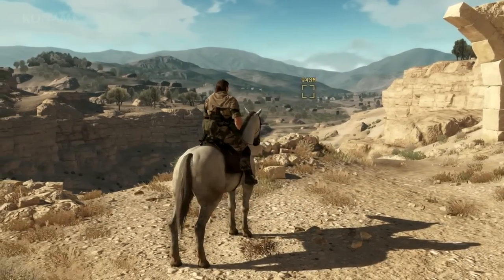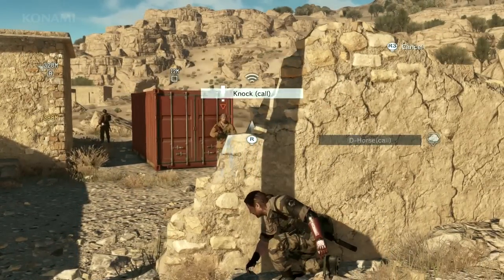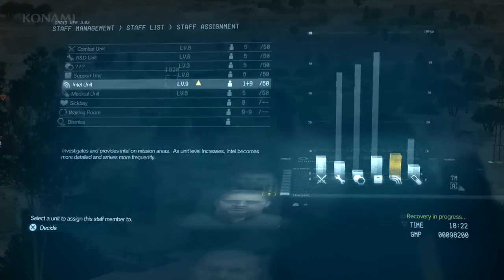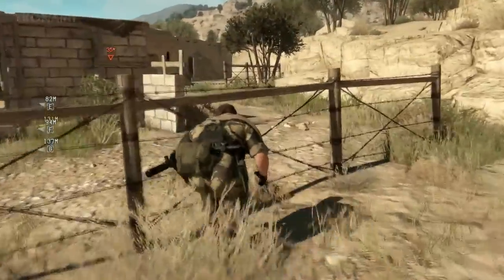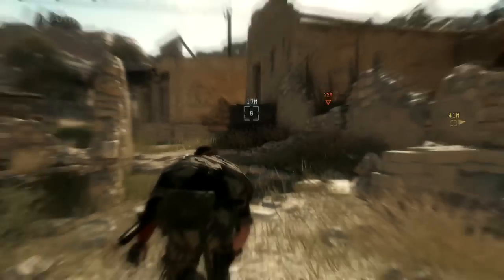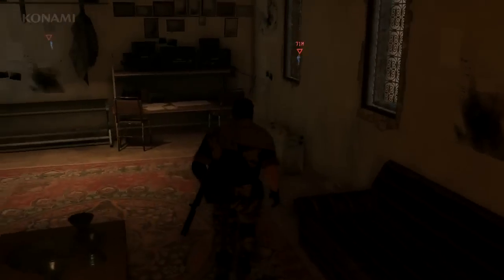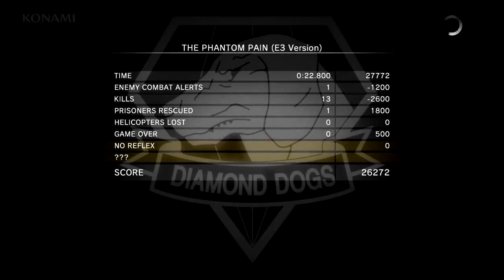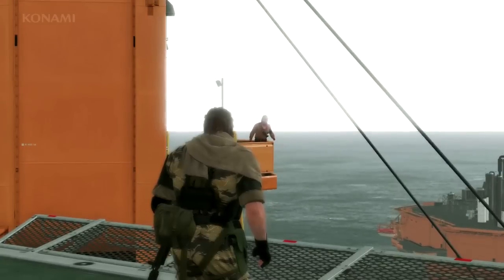METAL GEAR SOLID V THE PHANTOM PAIN E3 2014 GAME PLAY DEMO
Here is gameplay for The Phantom Pain showed at this years E3 event. We get a real good look at the game and we have voice over the video to give more detail in what we are watching.